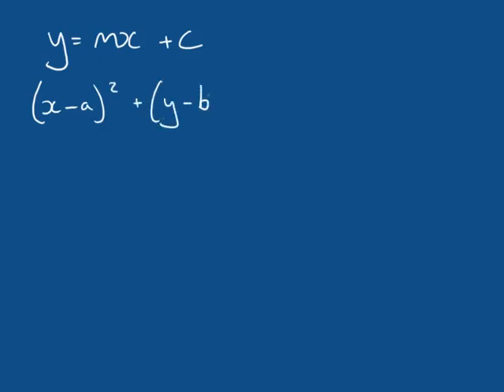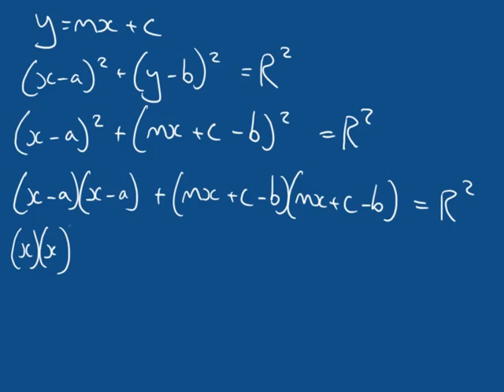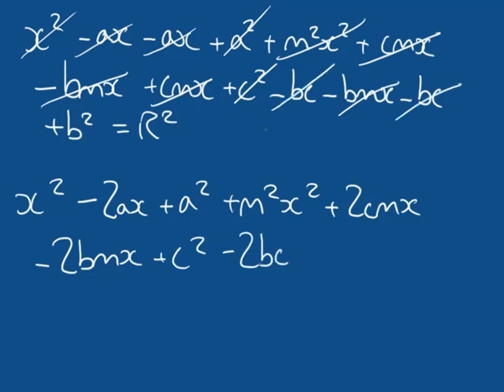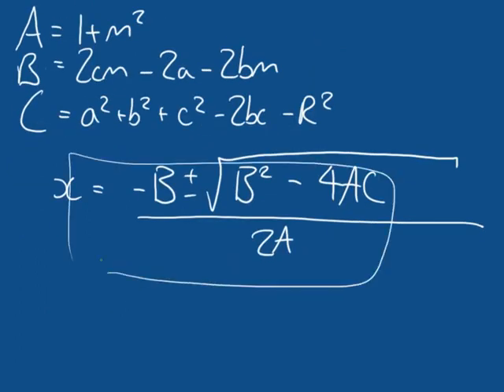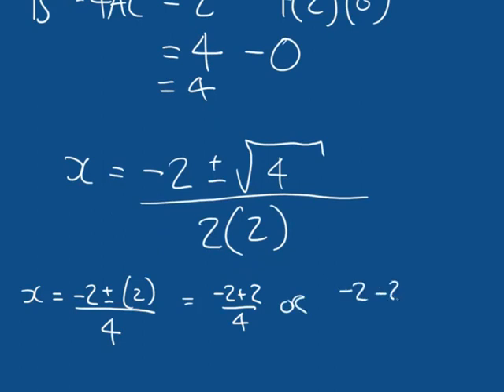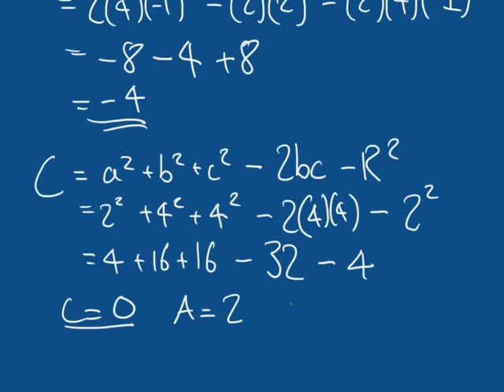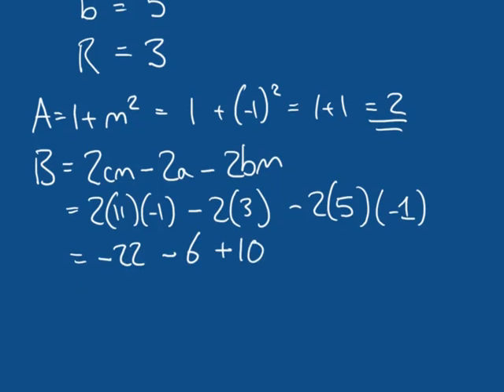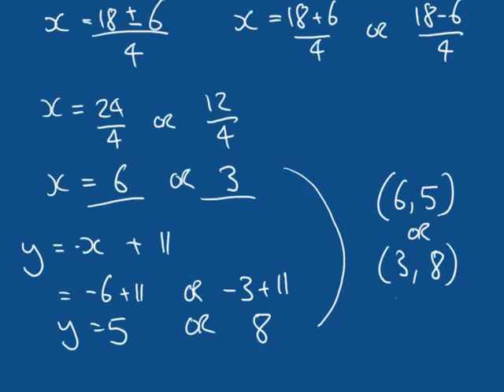🔴 Line-Circle Intersection • Algebra • Maths for Computer Science • Learn Mathematics • (Pt. 19)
Learn Mathematics - Algebra - Line-Circle Intersection.

This video explores how the intersection point(s) between a straight line and a circle can be found when representing those geometric forms as equations.